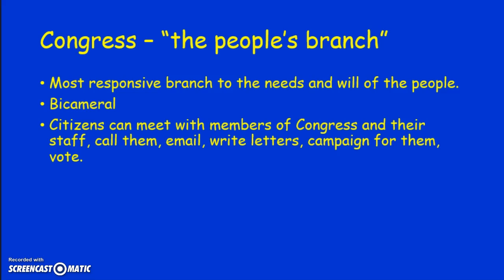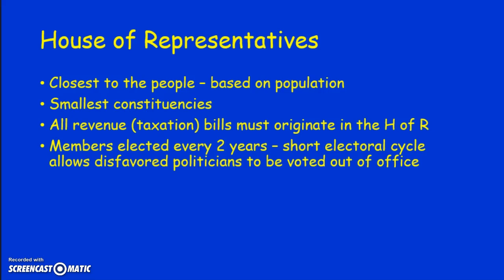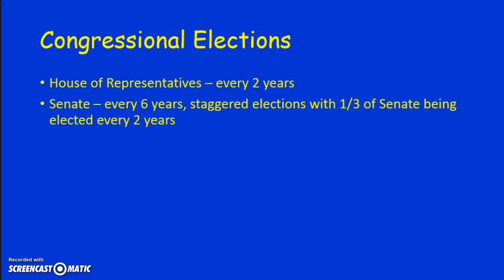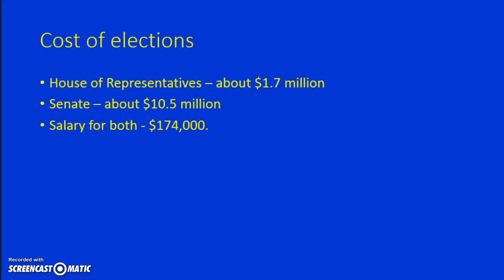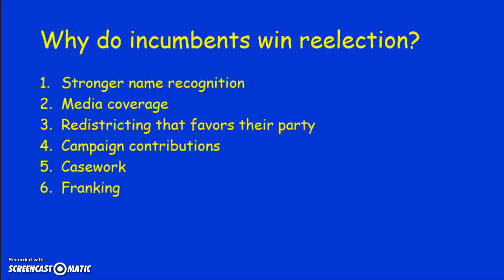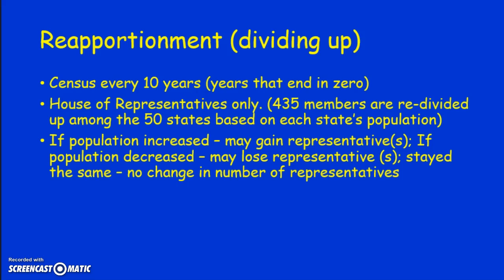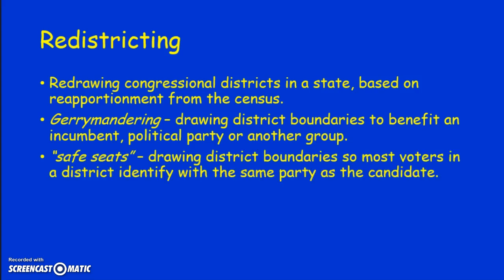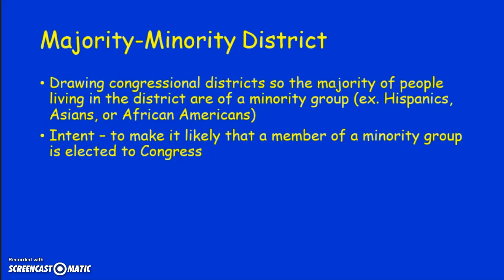Origins of Congress